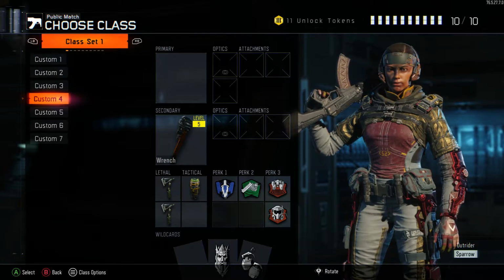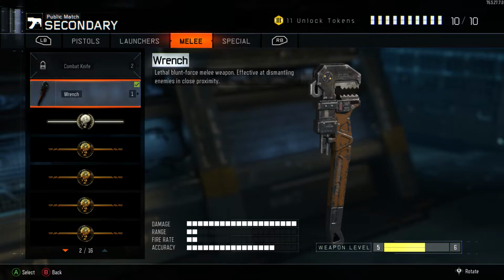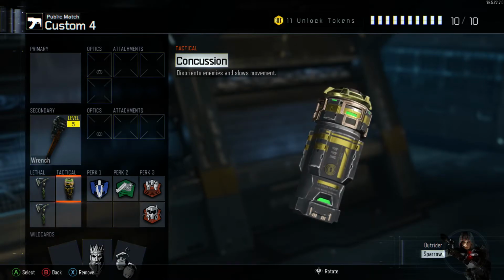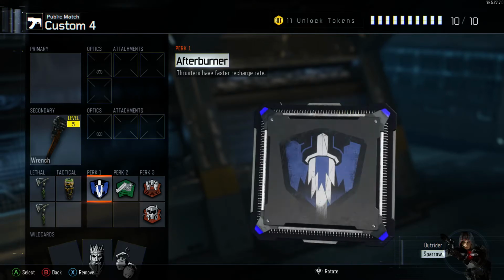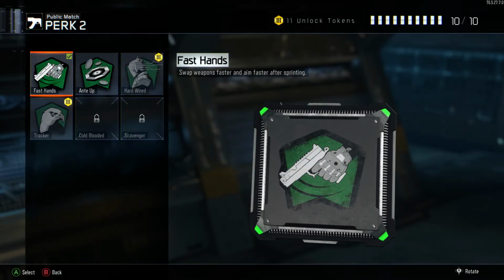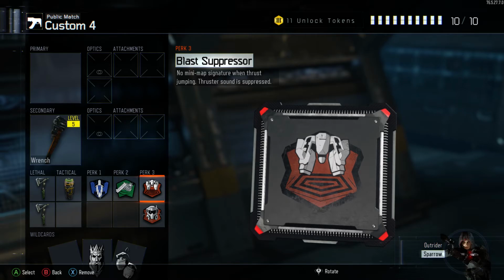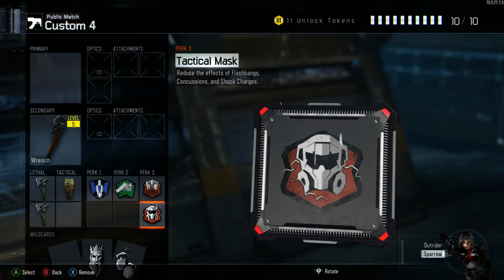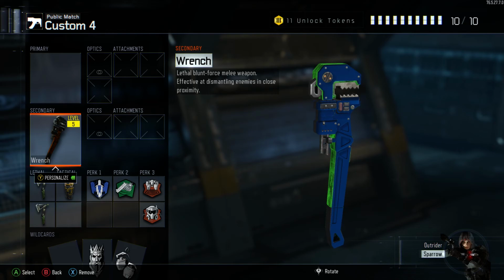Best Knifing Class In Black Ops 3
OPEN
A THUMBS UP is ALWAYS appreciated!